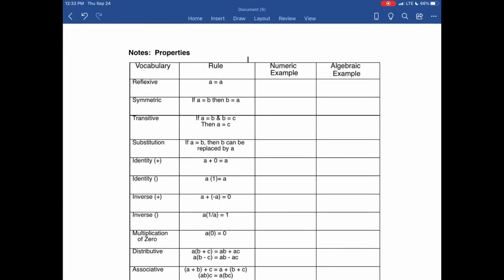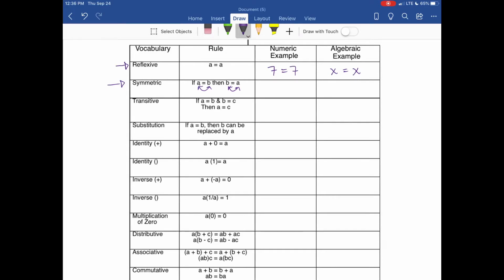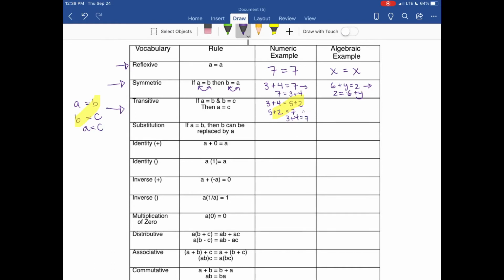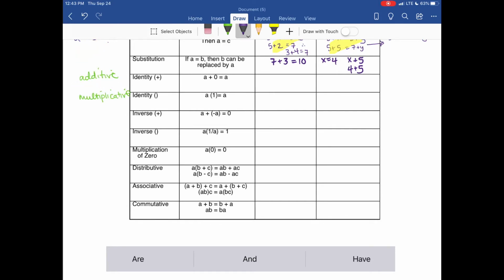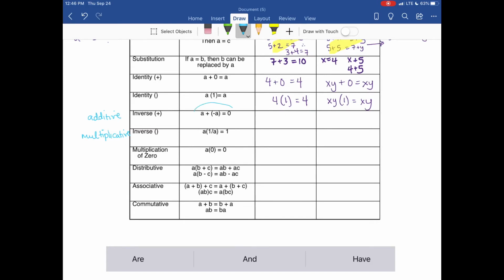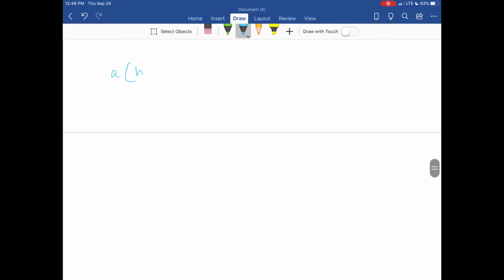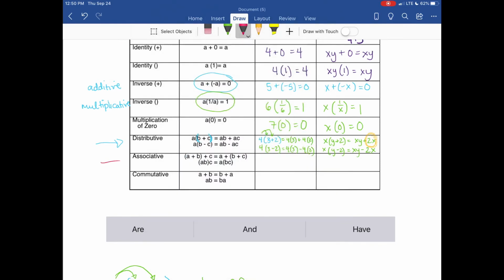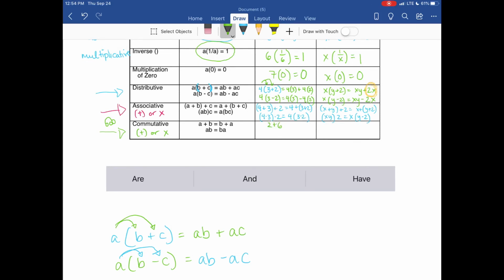Unit 1 (9) Properties of Real Numbers